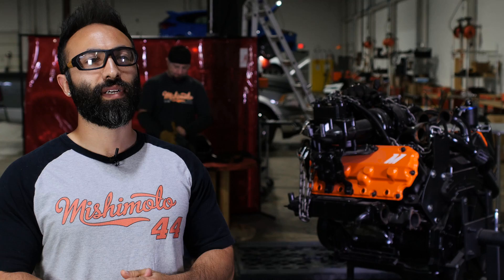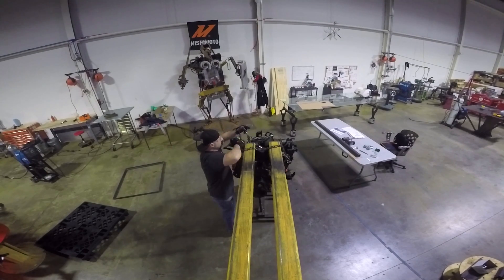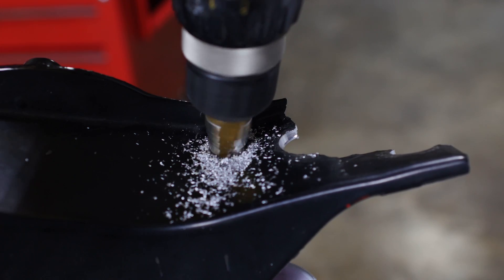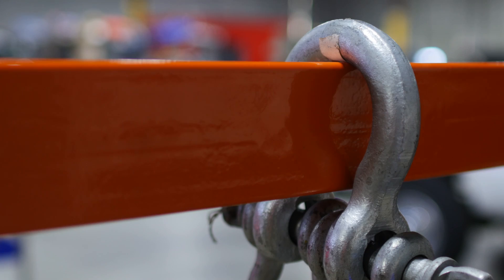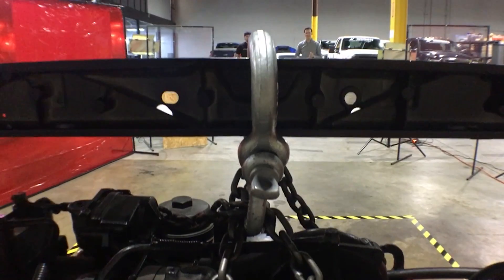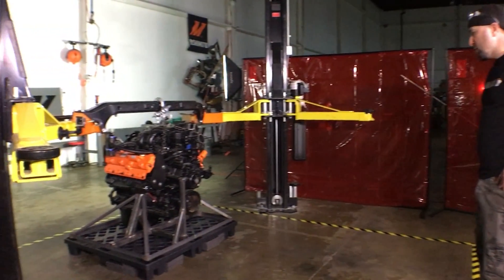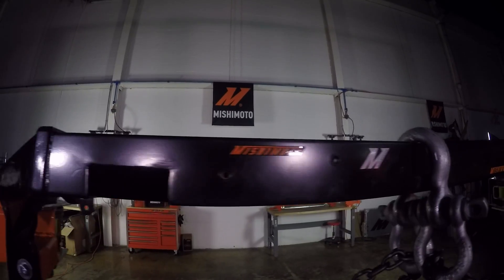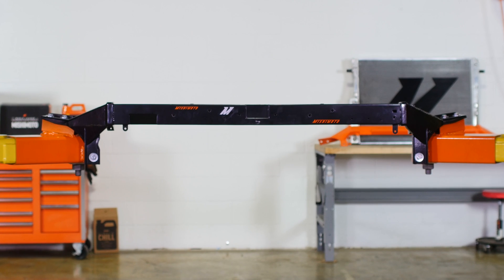Mishimoto Ford 6.4L Powerstroke Upper Support Bar Strength Experiment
Mishimoto Upper Support Bar Strength Experiment

Have you ever wondered what happens when you pit the stock Ford 6.4L Powerstroke upper support bar against a 1,500 lb engine? Wonder no more.  We tested the strength of the magnesium alloy stock 6.4 support bar against the Mishimoto tube steel bar, and the results speak for themselves.  You can decide for yourself which you’d rather have holding the front end of your 6.4 together.